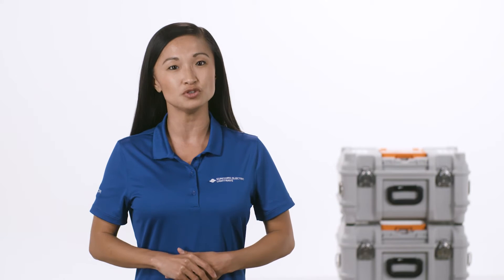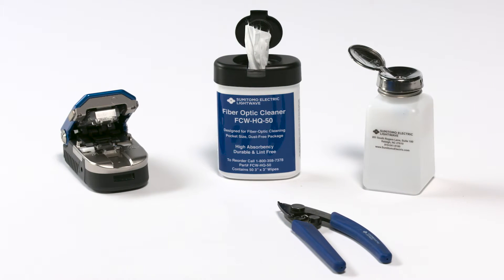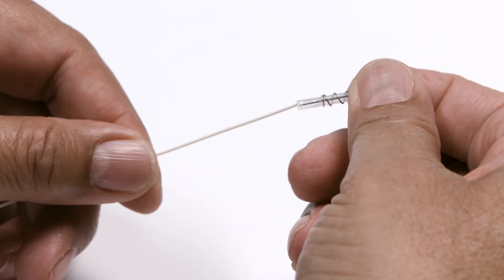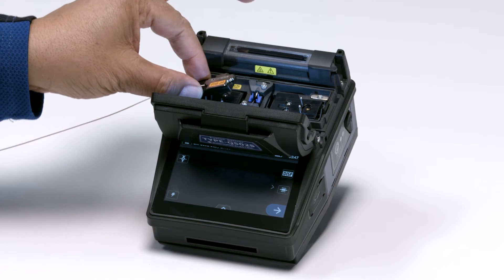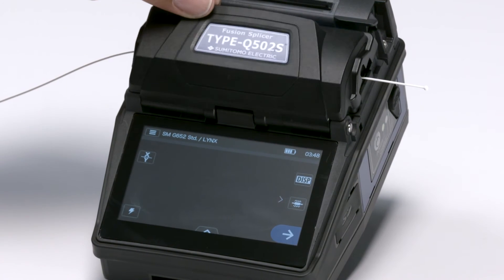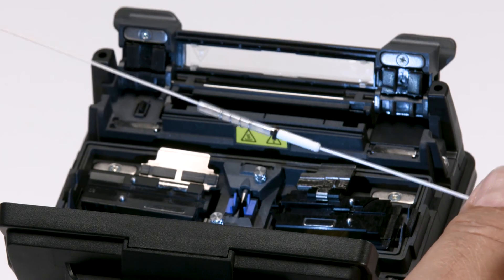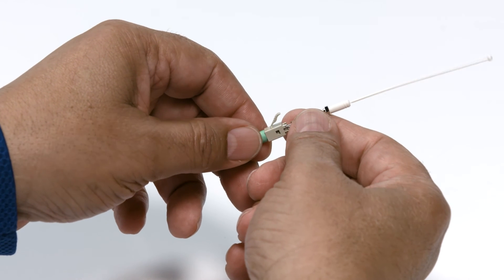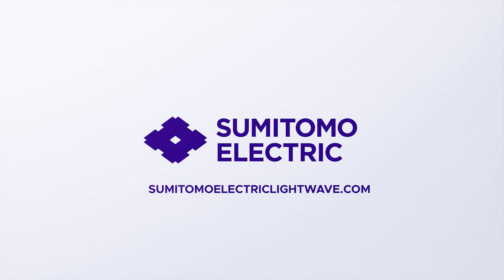Splicing & Assembling an LC-APC Splice-On Connector with Sumitomo Electric's Q502S Fusion Splicer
Part of Sumitomo Electric Lightwave's How -To video series. This guide provides a thorough introduction to Splicing & Assembling an LC-APC Splice-On Connector with Sumitomo Electric's Q502S Fusion Splicer